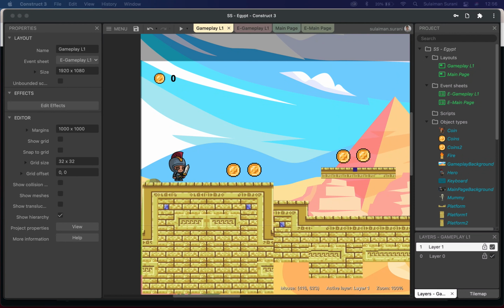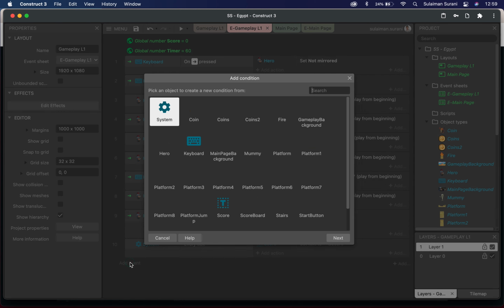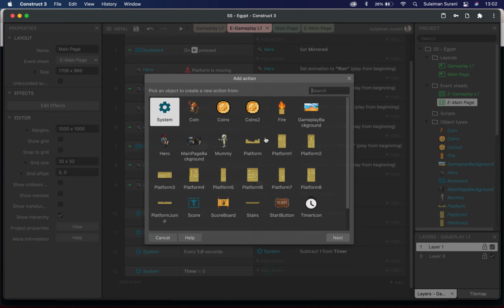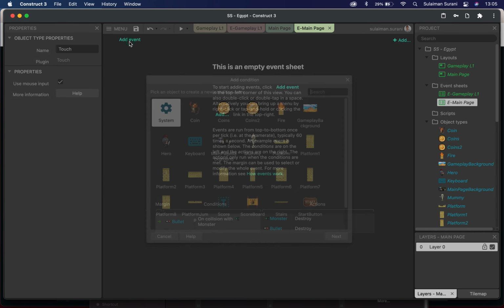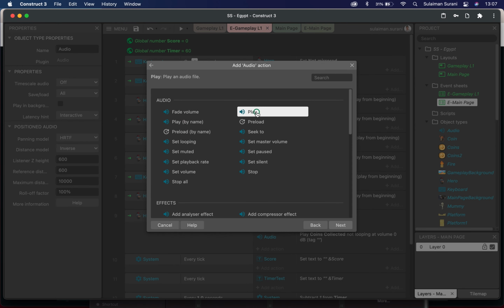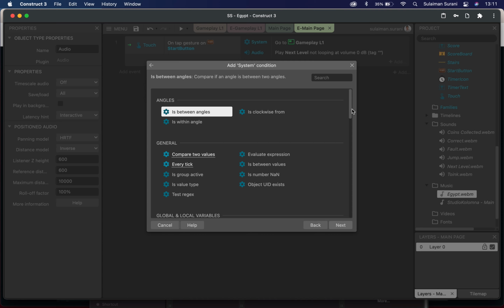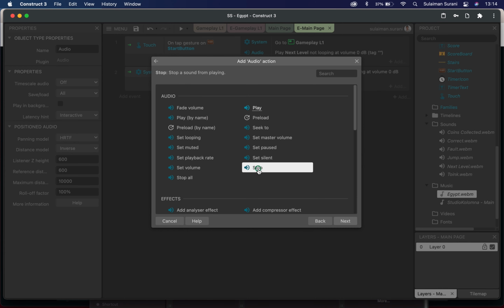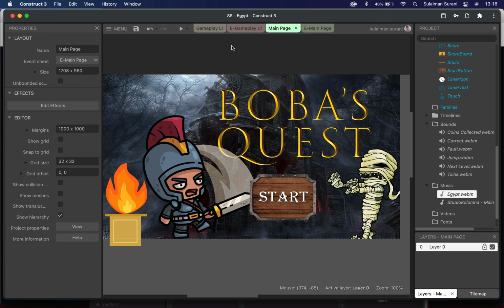2D Platformer Game: Setting Timer & Sound on Construct 3 (Part 3)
Hi, in this Part 3 of the 2D Platformer Game Series, I demonstrated the steps to set a timer counter and add sound effects and music to my game.

You can download all the assets I use in this video by clicking on the link below and let me know if you find this tutorial helpful =)

Chapters
00:00 - Intro
00:29 - Setting Timer
04:05 - Adding Sound Effects
08:40 - Adding Background Music

In this channel, I share video tutorials of all the amazing things you can do with software like Construct 3, Adobe Premiere Pro, Adobe Photoshop, and Spark AR Studio!